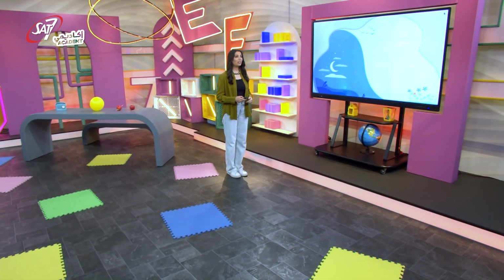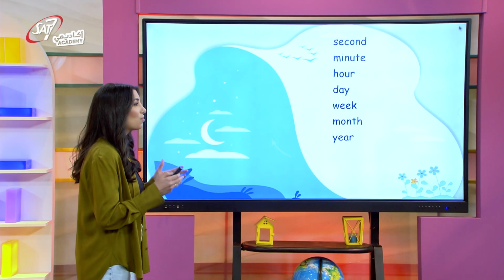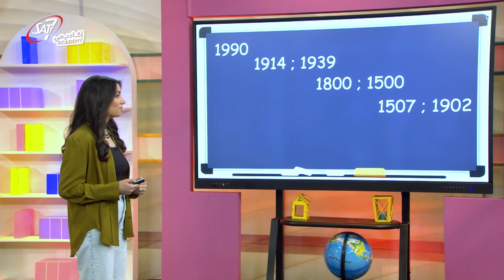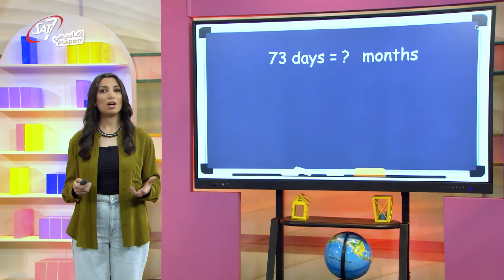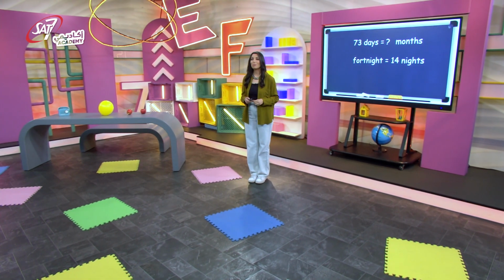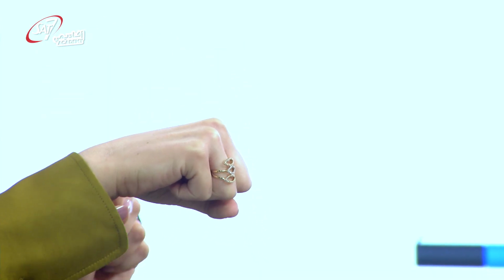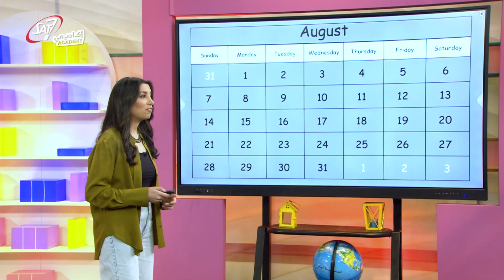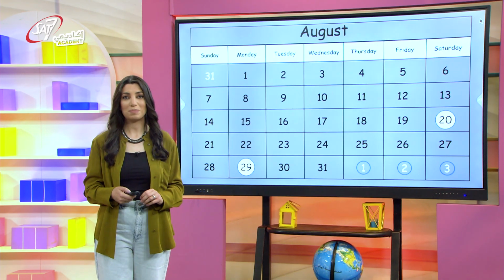Reading a Calendar